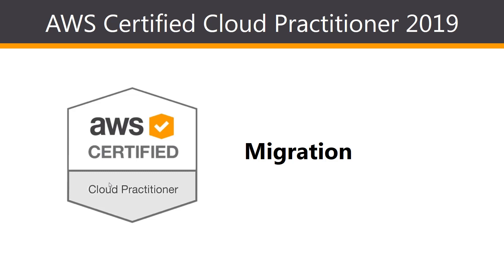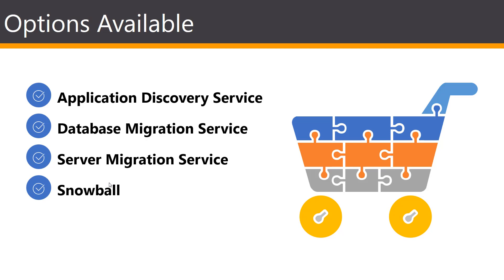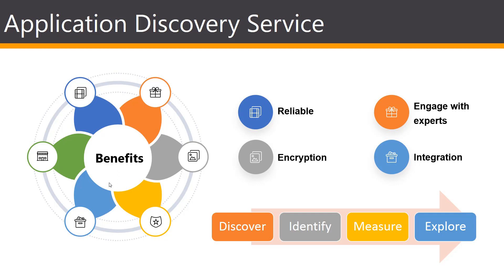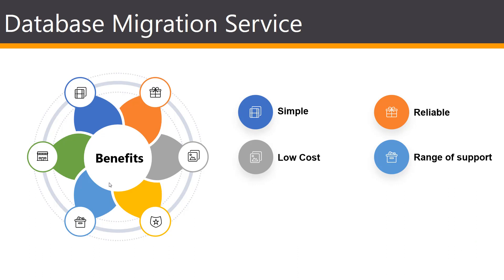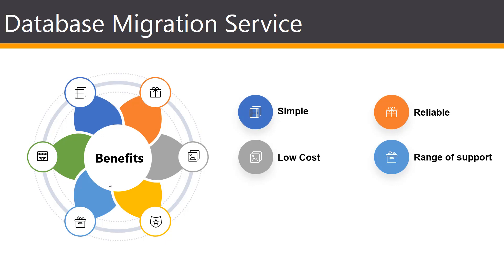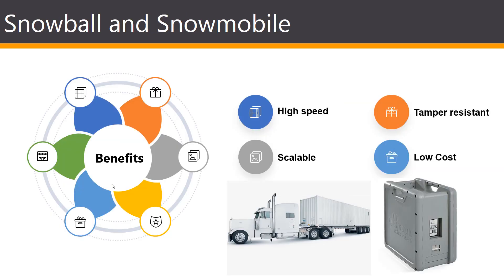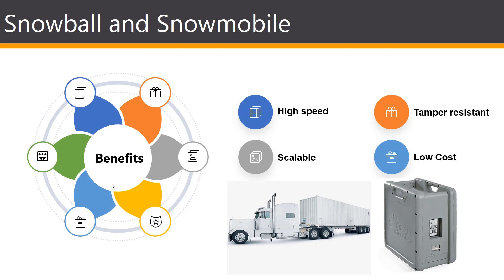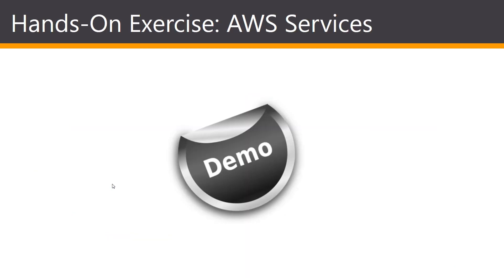How To MIGRATE ON PREMISE SERVER TO AWS Step By Step For Beginners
Migrations to AWS include moving any workload from an on-premises environment, hosting facility, or other public cloud. AWS is working with thousands of organizations to migrate workloads such as applications, websites, databases, storage, physical or virtual servers, or entire data centers. So learn to migrate on premise data server to aws and this is for beginners.

1. (FREE Course List) Get a FREE Course.

2. **For FREE WEB HOSTING** by ClayDesk.